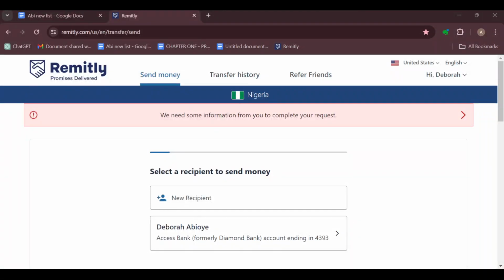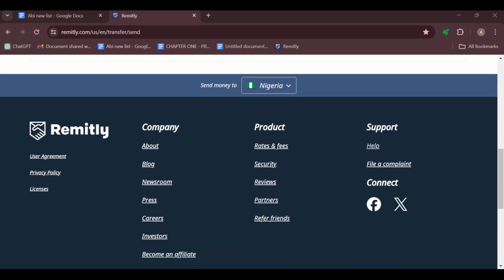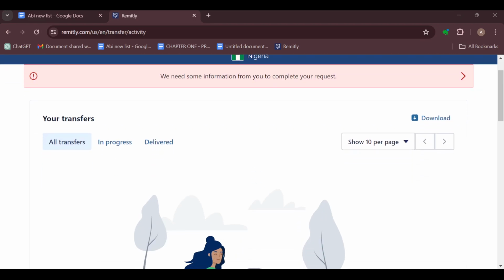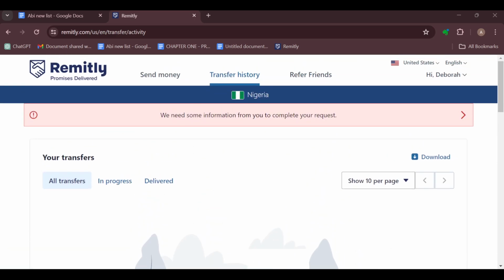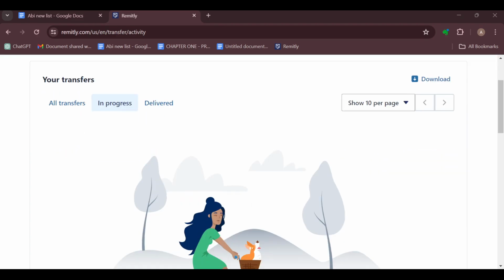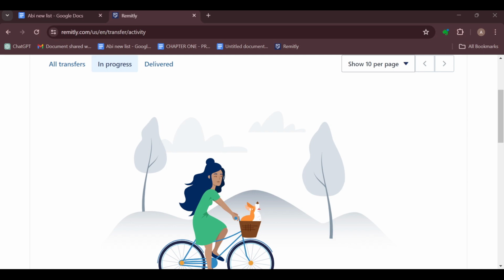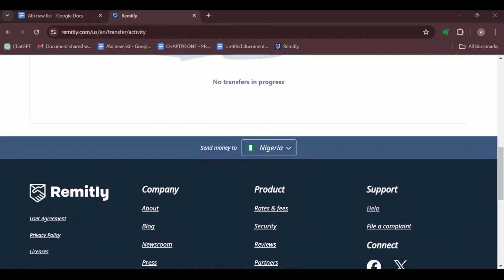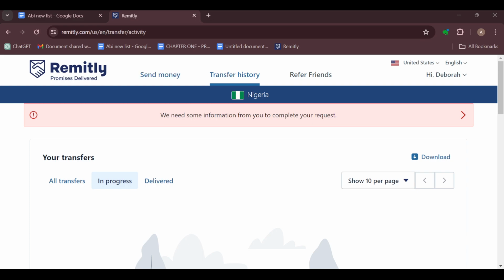How To Edit The Location For Cash Pickup On Remitly (Quick Tutorial)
In this video I will show you How To Edit The Location For Cash Pickup On Remitly. It would be good if you watch the video until the end so that you don't miss important steps.